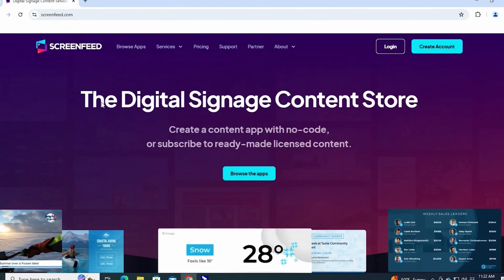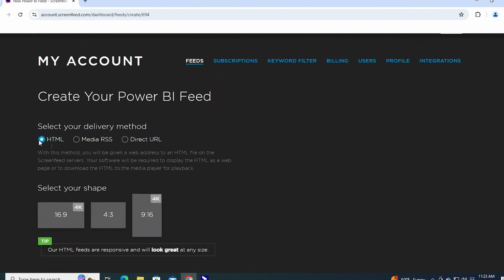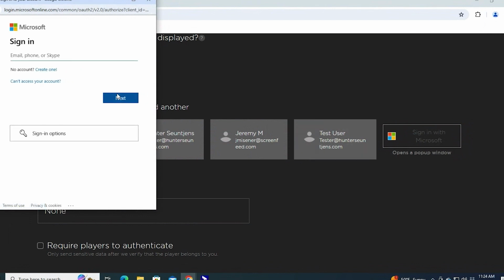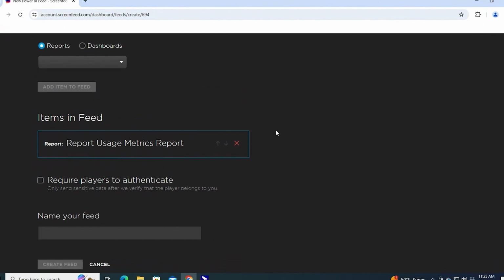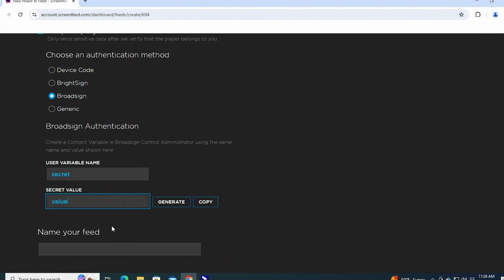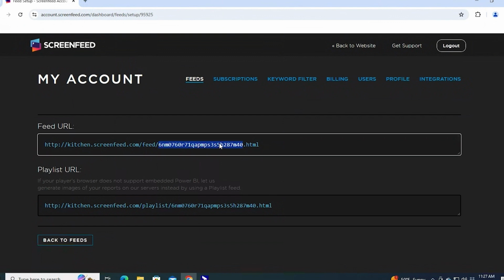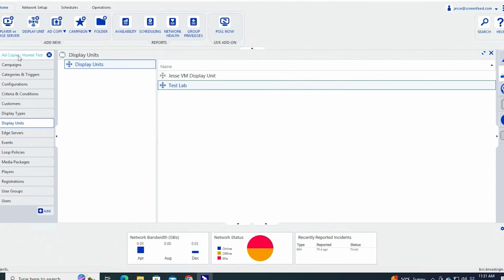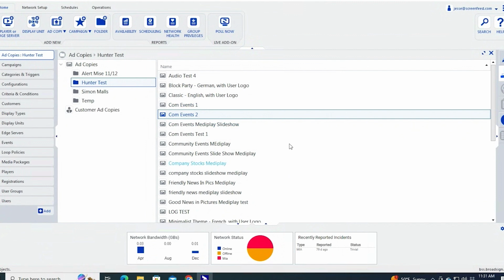Power BI: Broadsign Player Level Authentication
How to get Power BI reports and dashboards on your digital signage screen with secure player level authentication leveraging Broadsign's CMS software.

Broadsign.com
Screenfeed.com/apps/Power-BI